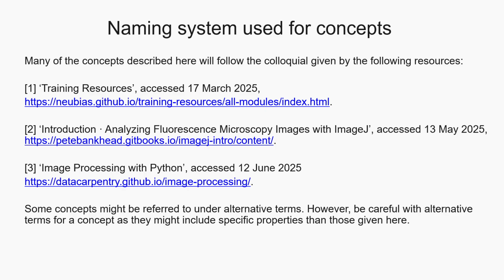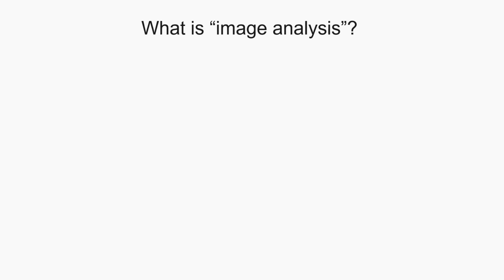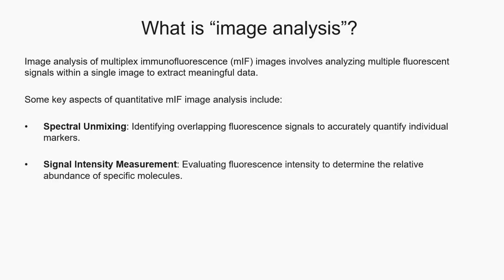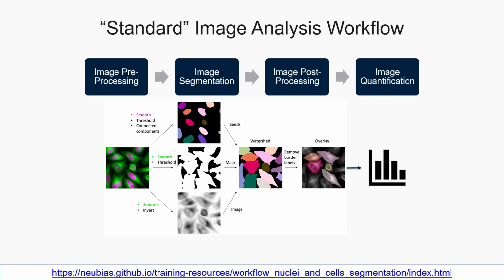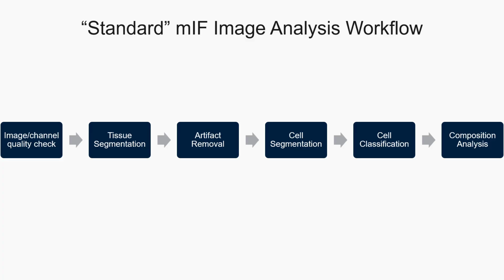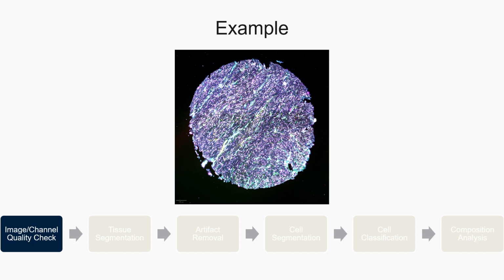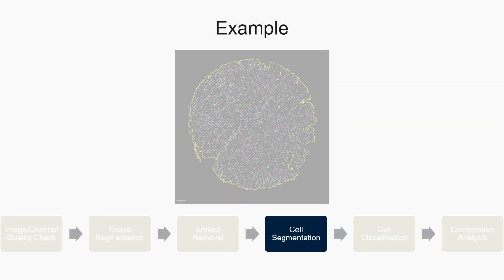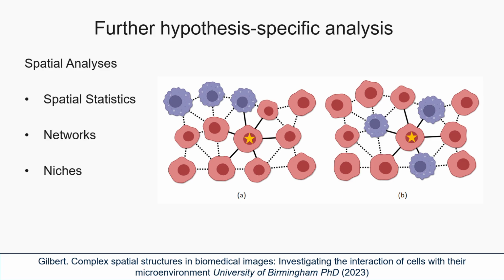Multiplex Immunofluorescence Image Analysis with QuPath | Part 1, Module 1: Workshop Introduction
Welcome to Module 1 of the Multiplex Immunofluorescence Image Analysis with QuPath workshop series.

This introductory module provides an overview of the workshop, learning objectives, module structure, and the image analysis concepts that will be covered throughout the series. We also discuss the standard multiplex immunofluorescence (mIF) image analysis workflow, advanced analysis topics, and the background and expertise of the instructor.

In this workshop, participants will learn how to install and use QuPath, understand digital image concepts, perform tissue and cell segmentation, classify cellular phenotypes, and conduct quantitative and spatial analyses of multiplex immunofluorescence images.

What you'll learn in this module:
- Workshop goals and expected learning outcomes
- Structure of Parts 1 and 2 of the workshop series
- Standard multiplex immunofluorescence analysis pipeline
- Available advanced training topics and future learning pathways

Workshop Structure

Part 1: Understanding Digital Images

1. Workshop Information
2. Installing and Navigating QuPath
3. Digital Image Basics
4. Channels and Colors
5. Dimensions
6. Image Data Formats
7. Annotating Images
8. Quantitative Image Inspection

Part 2: mIF Image Analysis

9. Standard Image Analysis Workflow
10. Image/Channel Quality Assessment
11. Tissue Segmentation
12. Artifact Removal
13. Cell Segmentation
14. Cell Classification
15. Quantitative Analyses
16. Outlook and Future Directions

Intended Audience

This workshop is designed for:

- Researchers working with multiplex immunofluorescence
- Digital pathology users Bioimage analysts
- Graduate students and postdoctoral fellows
- Pathologists and translational researchers
- Anyone interested in learning QuPath for image analysis

Resources

Sebastian G. Gilbert, PhD has been an image analyst in two imaging core facilities at universities in the UK and Canada, focused on applications in pre-clinical settings. He is now an Image and Spatial Omics Computational Scientist in the Molecular and Advanced Pathology Core (MAPcore) facility at the University of British Columbia.